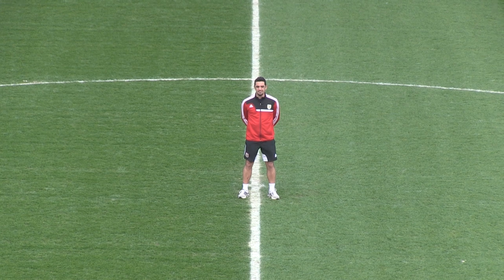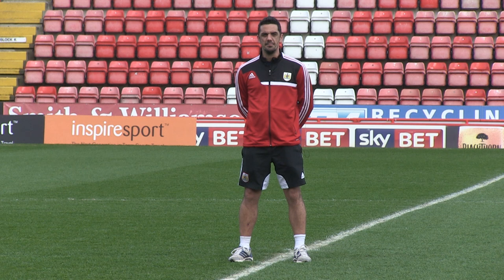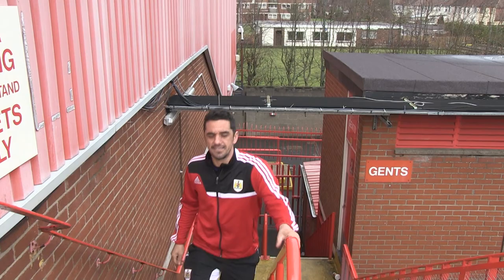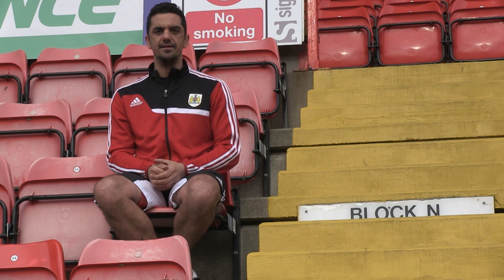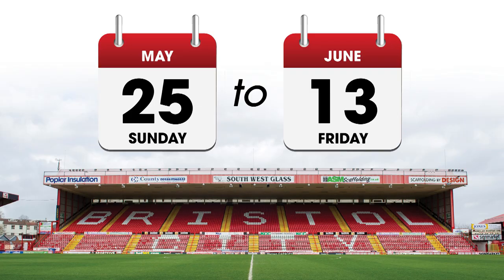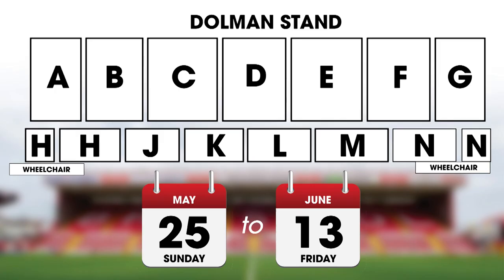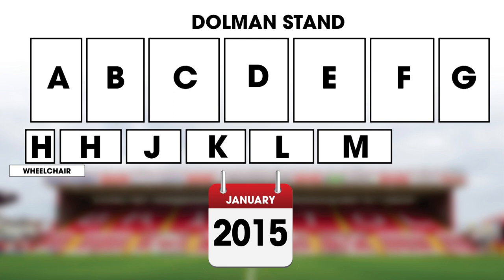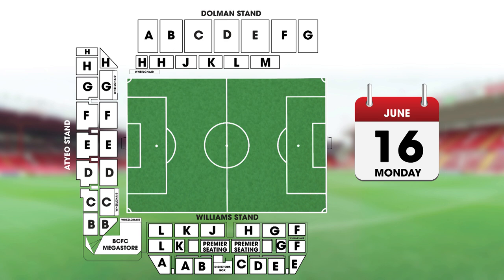Dolman Stand 2014/15 Season Ticket Guide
Bristol City legend Scott Murray the background to 2014/15 season ticket arrangements for those in the Dolman Stand.